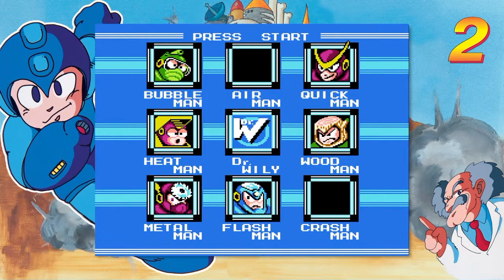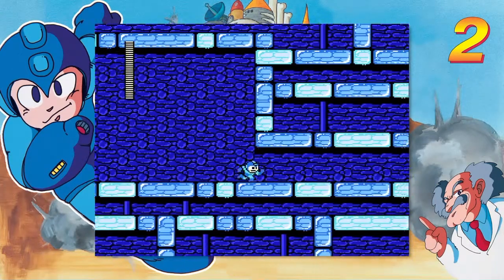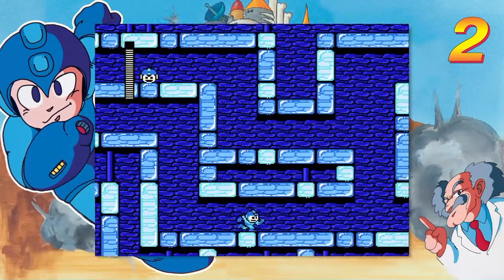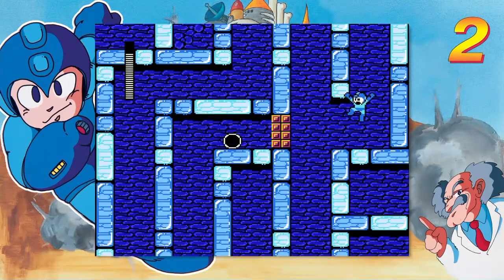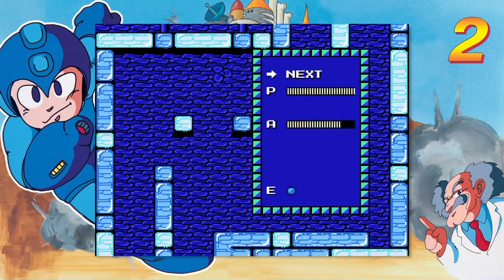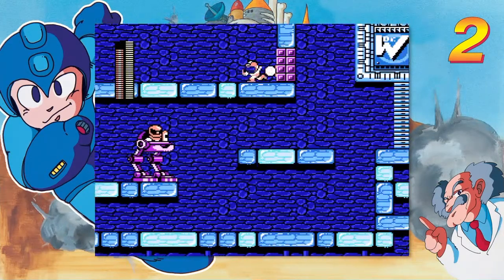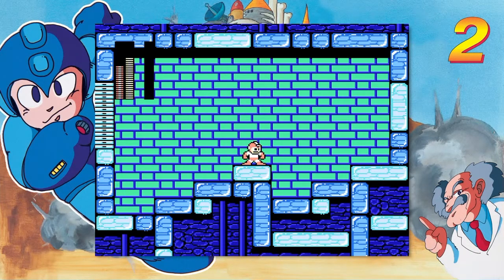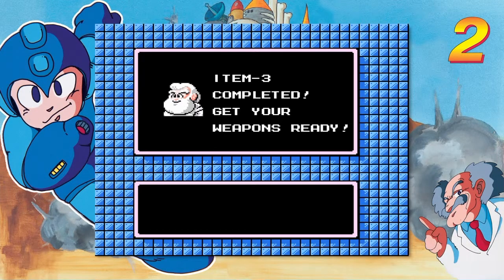Let's Play: Mega Man 2 part 3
Flash Man this time, Enjoy and as always have fun